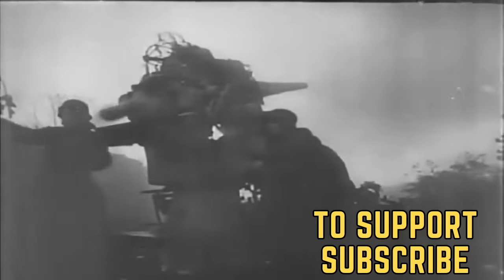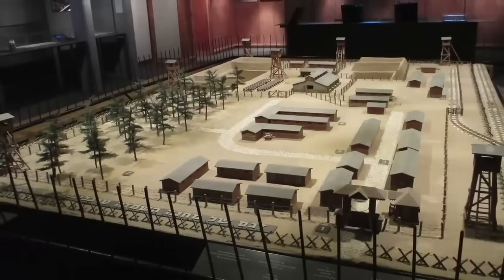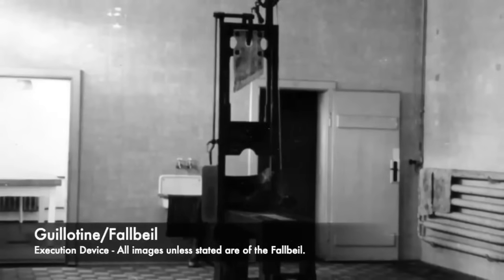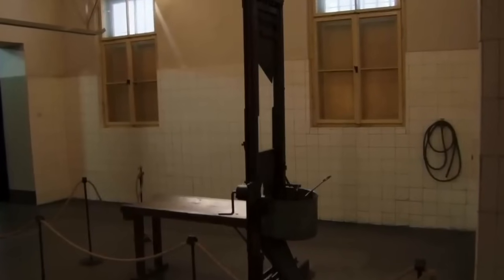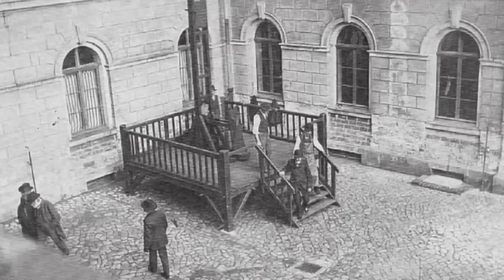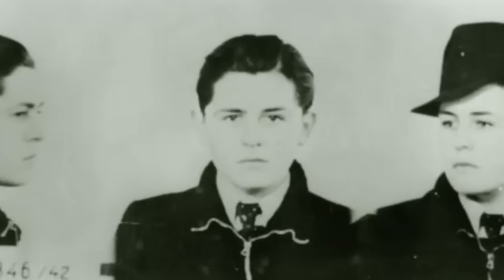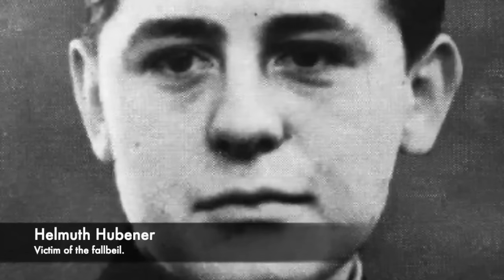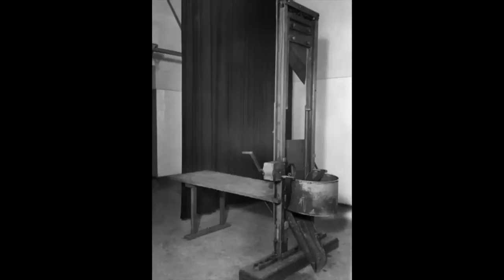WWII's Most BRUTAL Execution Methods - Full History Documentary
Throughout World War 2, there were many different execution methods used. Inside the Third Reich, there was the guillotine used and also at the end of the war many people who went to the gallows for their crimes against humanity. But there were other execution methods deployed by different armies and nations and some of these were ruthless.